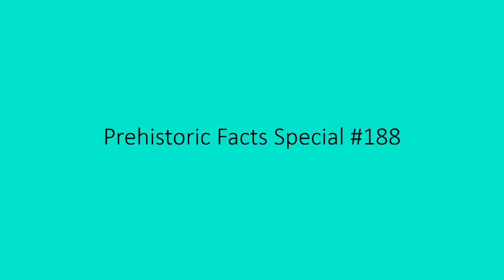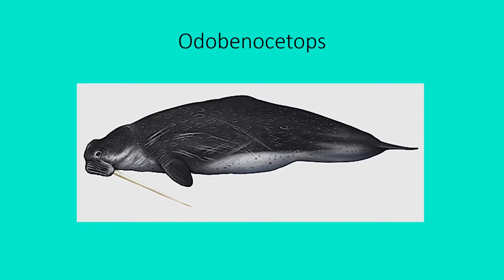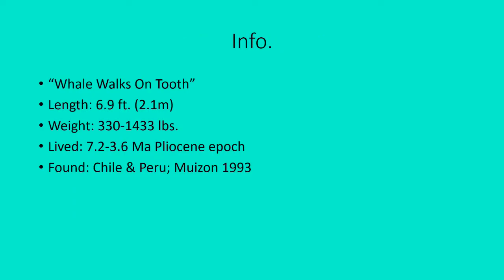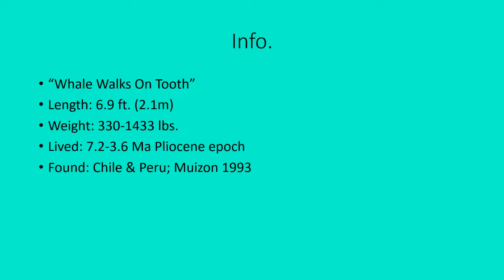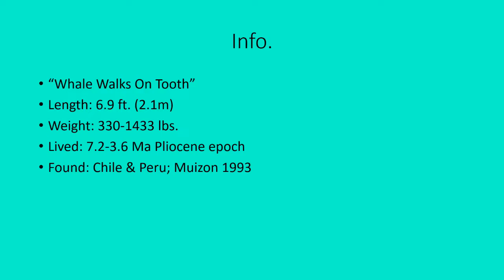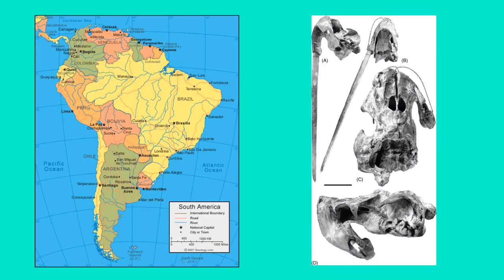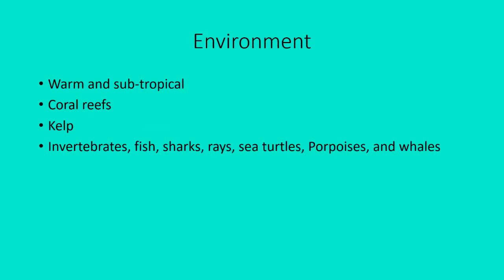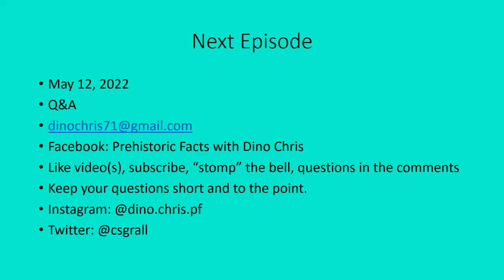Prehistoric Facts Special #188: Odobenocetops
Information on Odobenocetops.